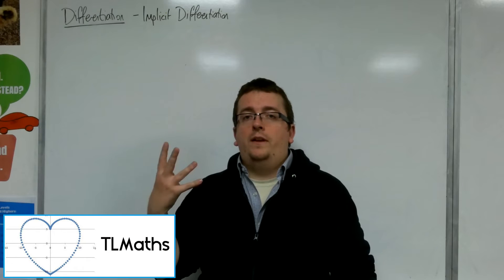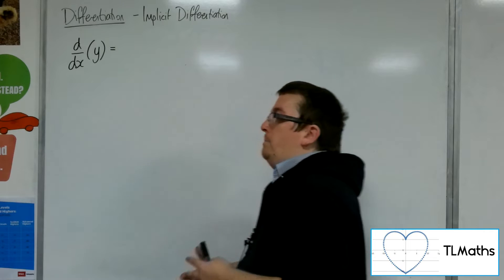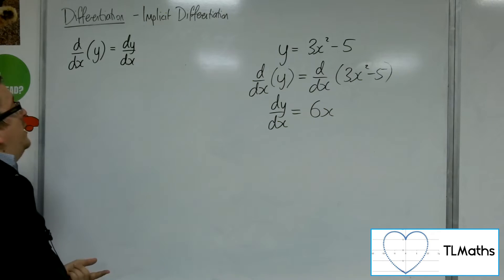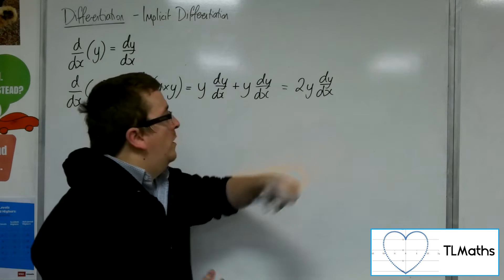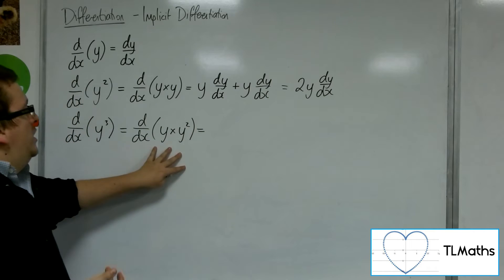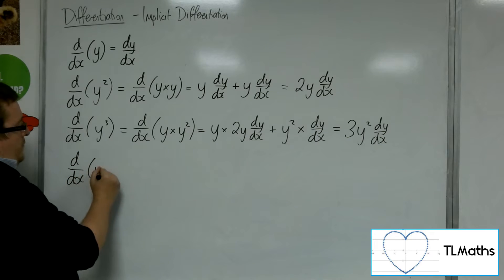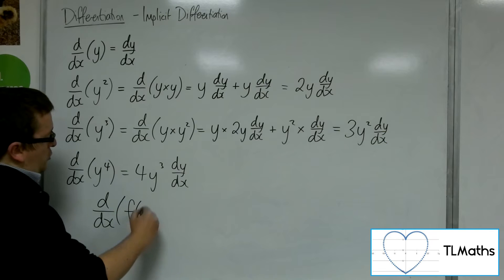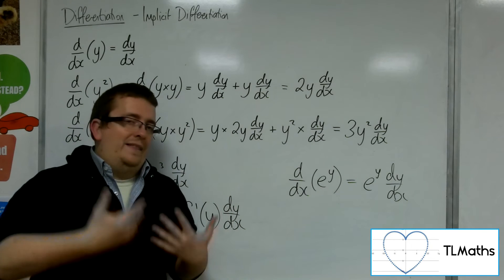A-Level Maths: G5-02 Differentiation: Introducing Implicit Differentiation